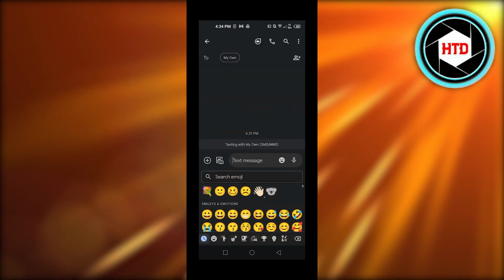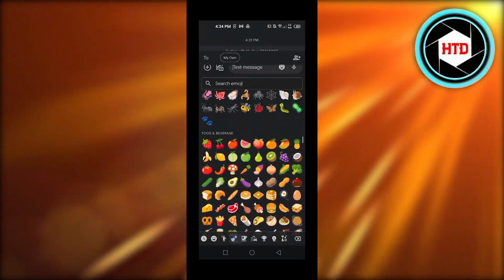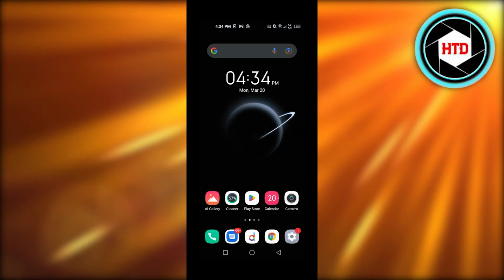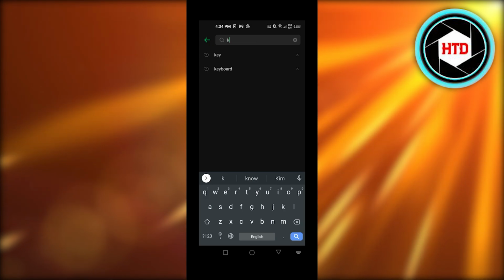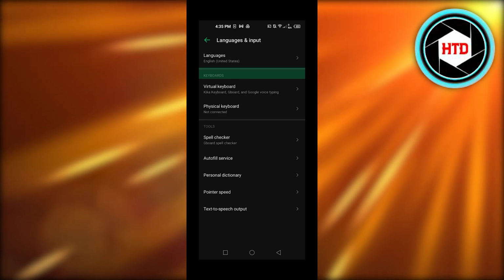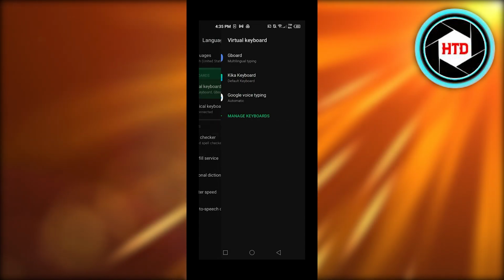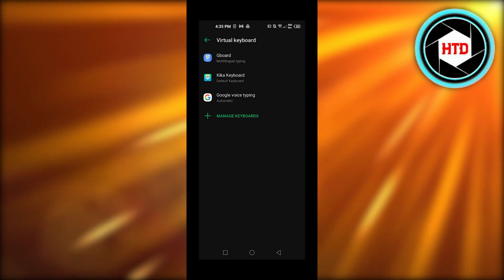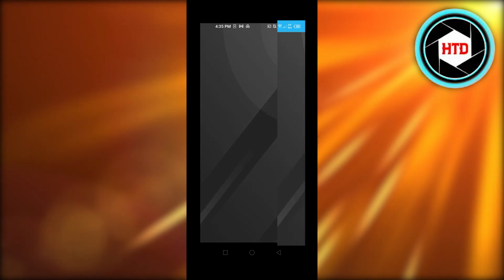How To Get New Emojis On Android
Learn How To Get New Emojis On Android. It is really easy to do and learn to do it in just a few minutes by following this super helpful tutorial to get a better understanding of everything.